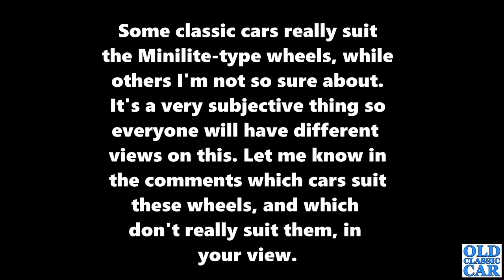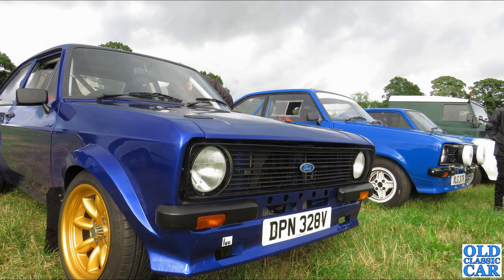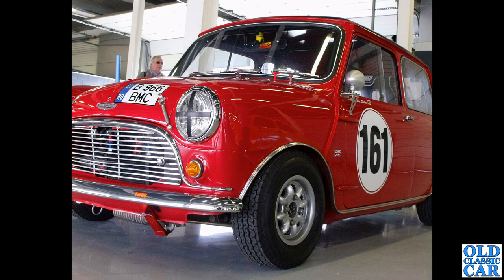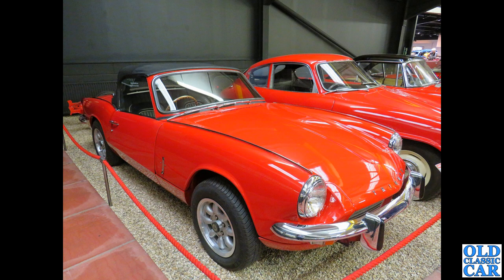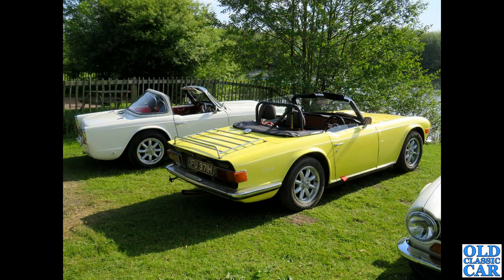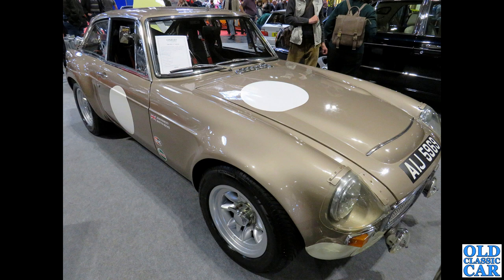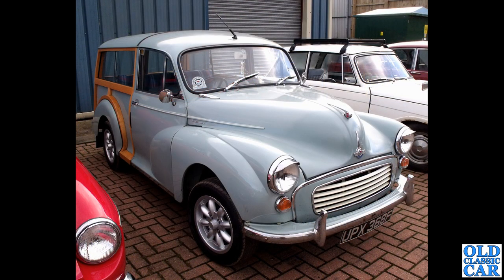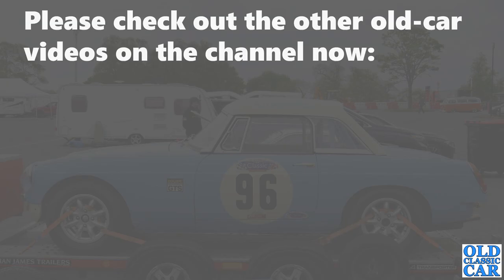Which old cars suit Minilite wheels? and which cars don't look right to you?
100 images of classic cars (road & race) fitted with Minilite alloy wheels, or wheels inspired by and similar to Minilites, feature in this upload to the Old Classic Car channel. But which cars suit Minilite wheels, and which would look better sat on another type of rim?
This is a very subjective topic of course and everyone will have their own view on what works visually and what doesn't on any given car. Sometimes even just the colour of the car's paintwork affects whether the Minilite wheel suits it or not.
Your thoughts welcomed as always in the comments section please - but keep it civilised, the cars featured are all someone's pride & joy!! Cars I think look good on these wheels, others will no doubt disagree on, but with so many classic cars now being fitted with them, I thought it'd be interesting to gather views on their popularity.
Should they only be fitted to sportscars, or race cars?
Do they look odd when fitted to an otherwise-standard roadgoing saloon?
Speaking personally, genuine Minilites with the correct offset as seen back in the 1960s often look brilliant, whereas later incarnations and similar wheels from other manufacturers don't really do much for me, but like I said, it's a very subjective thing. In many cases, I think deep-dished steel wheels suit cars of the 1950s and 1960s better, unless they were a common fitment on those particular cars back in period.
Thanks for checking out this photo collection, there are many more videos about classic cars and related matters on the channel, so please take a virtual walk around before heading off:
Thanks, RJ.